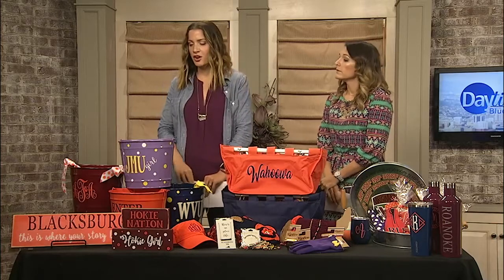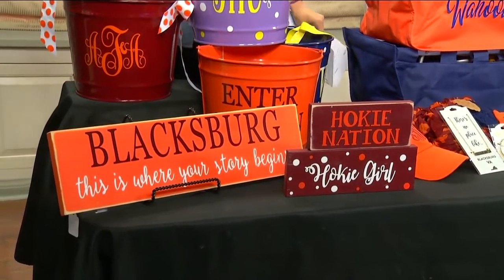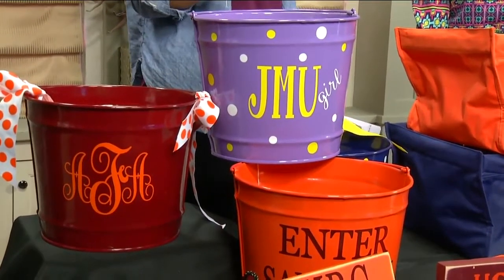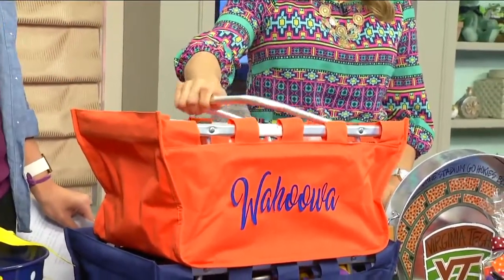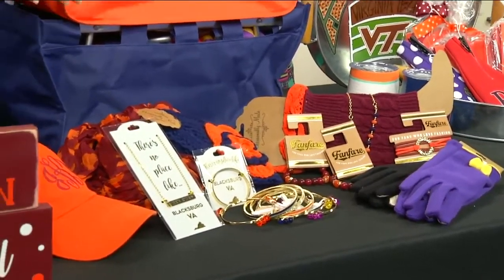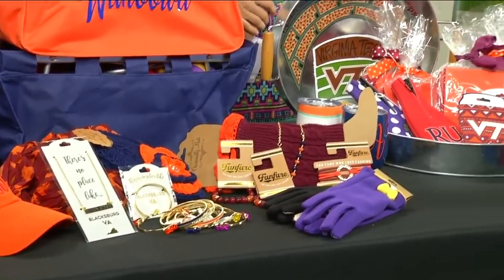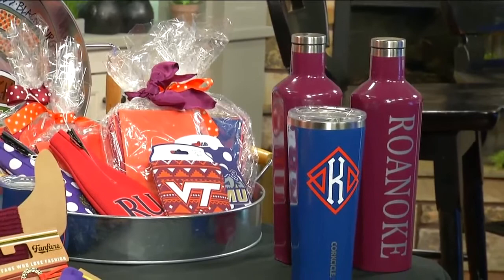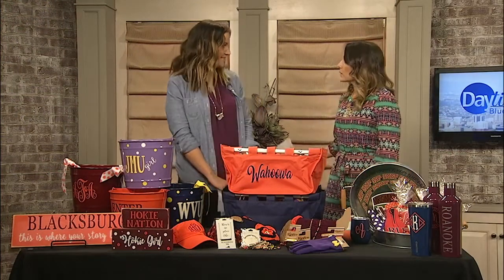Tailgating Gear From Two and a Half Sisters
Daytime Producer Joanna is on the set with some cool products from Two and a Half Sisters, perfect for a tailgating party, your children's dorm room, or just around the home!